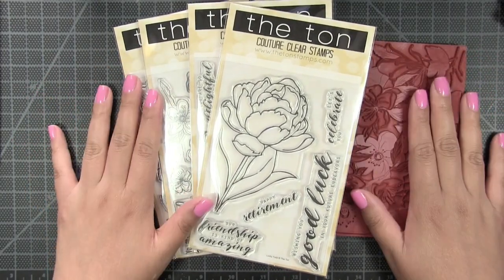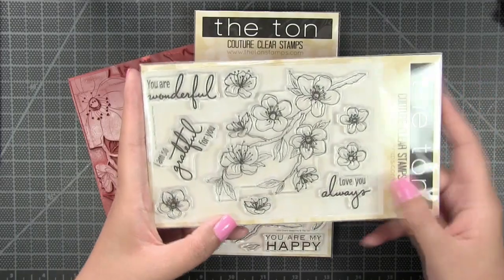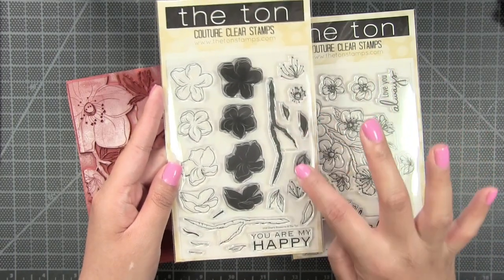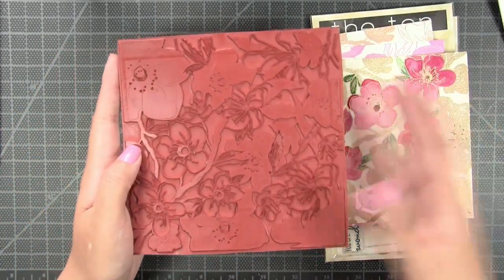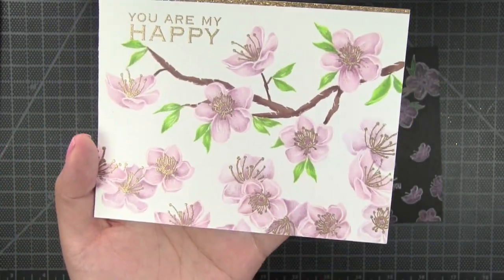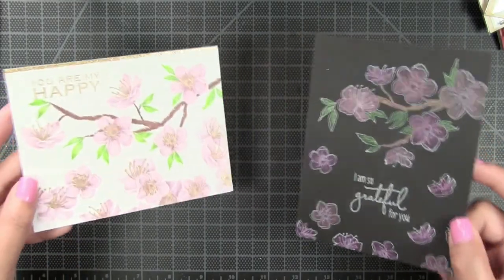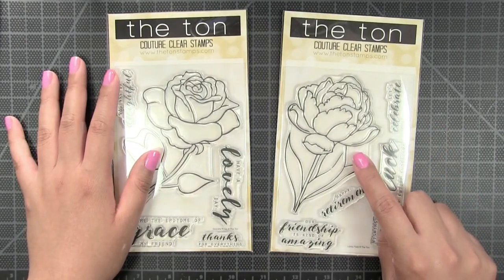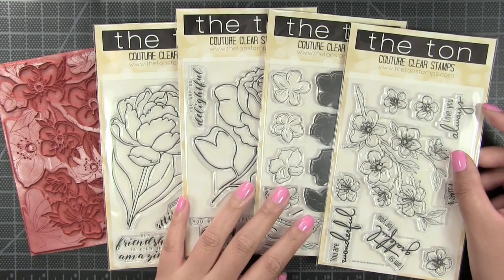The Ton Summer 2016 Release Day 1 - Closeup Look at the Stamps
A close up look at our Always Cherry Blossoms, Wild Cherry Blossoms, Cherry Blossom Garden, Lucky Tulip and Graceful Rose stamp sets.